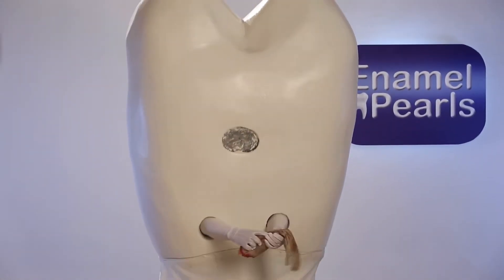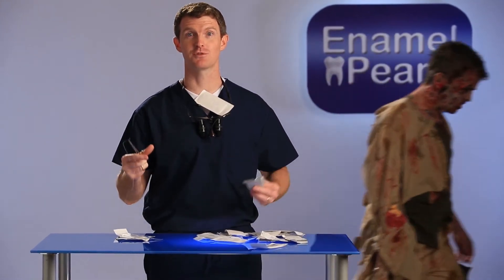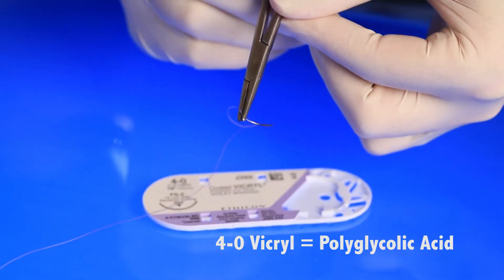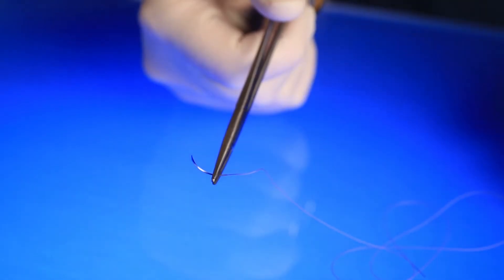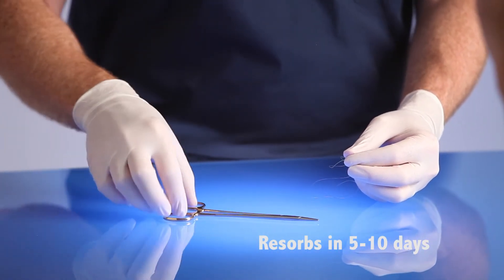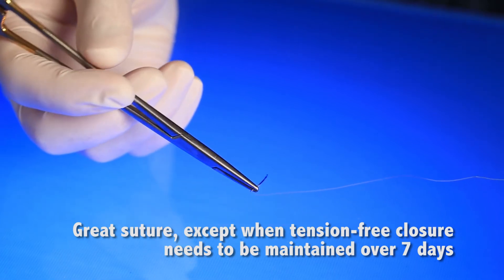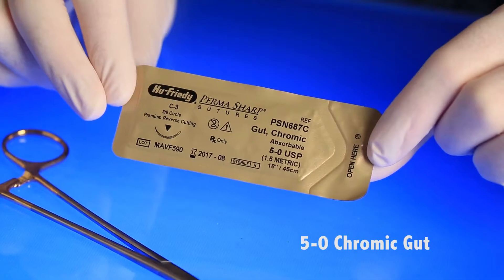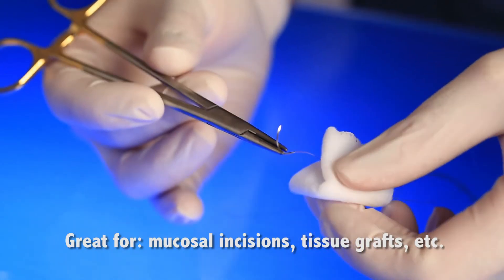Three Sutures for Dental Surgery | Enamel Pearls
Join me today as I discuss three sutures you need to know for dental surgery.